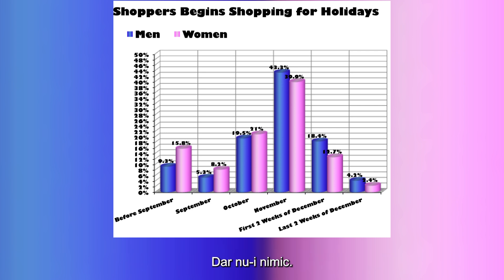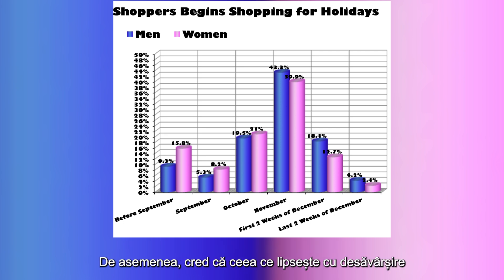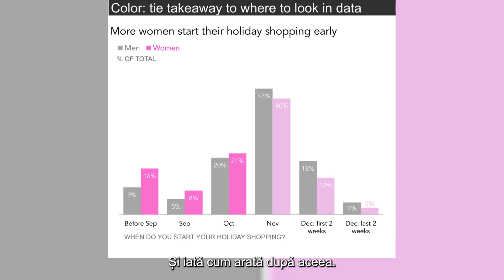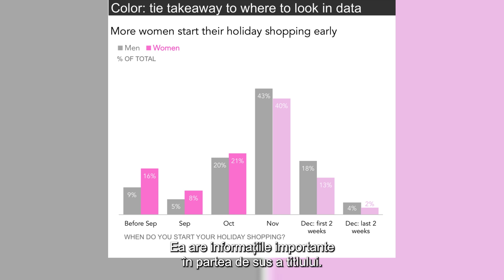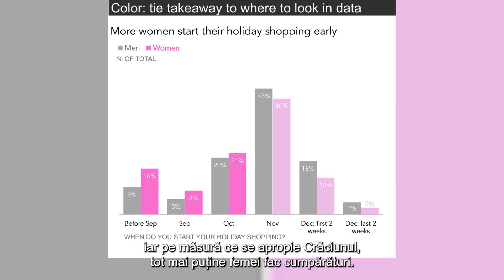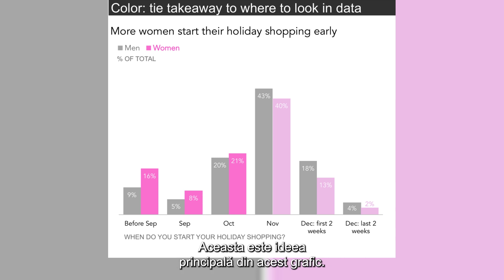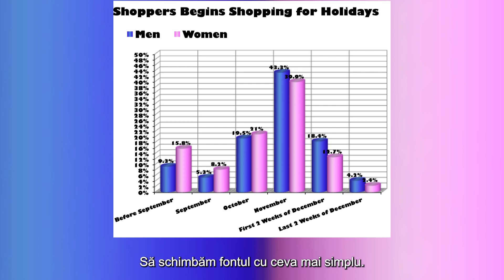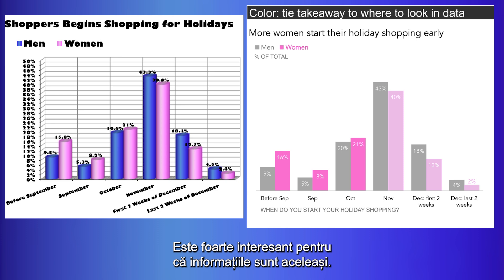DEVCAST | Cognitive Overload (2/8)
In the information-saturated era, critical thinking is a MUST.
So, in the new episode of DEVCAST, our Data Analyst Razvan Ipate dives into how charts and reports can trick you into believing lies. He shares practical strategies and tools to help you make your data trustworthy, especially as a data analyst.

To maximize your data analysis efficiency, keep watching the whole 8/8 video sequence.

DEVCAST. Leading in Tech is a podcast designed for tech-savvy minds who have a passion for making things better, smarter, and easier. As a developer and a leader, you'll discover like-minded people here sharing their ideas that have proven successful.